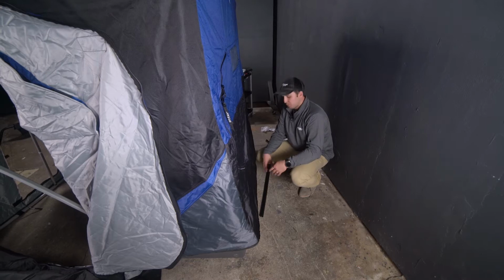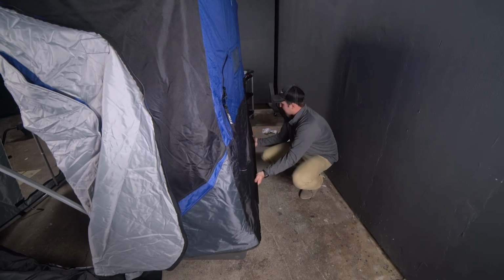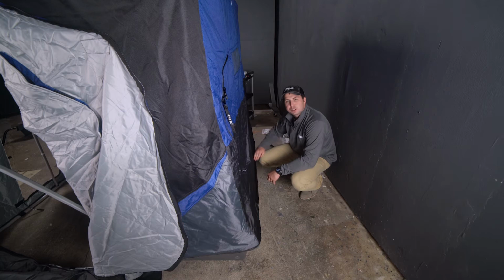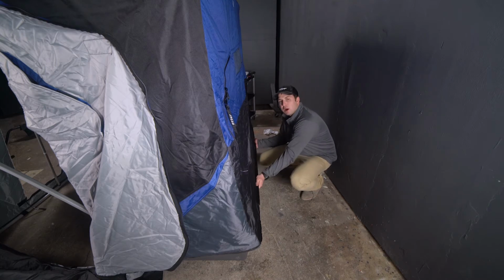Otter XT X-Over - Trim Lock